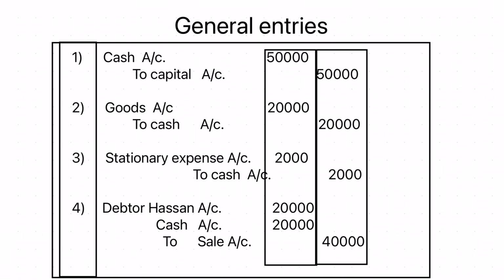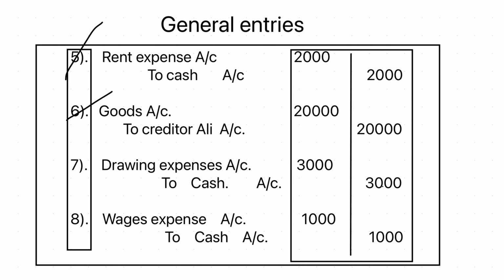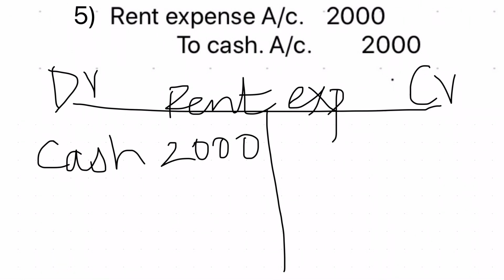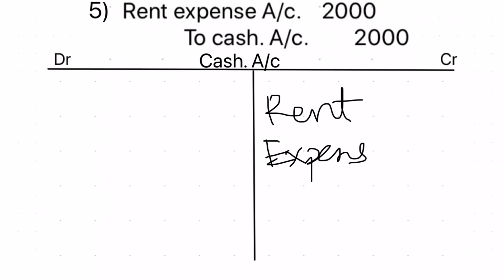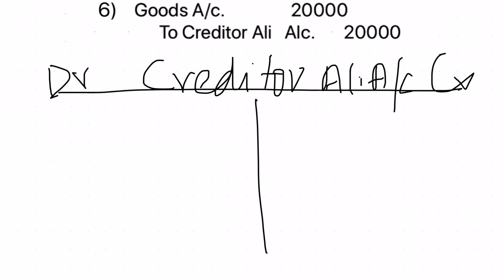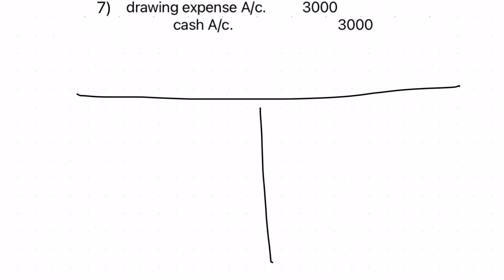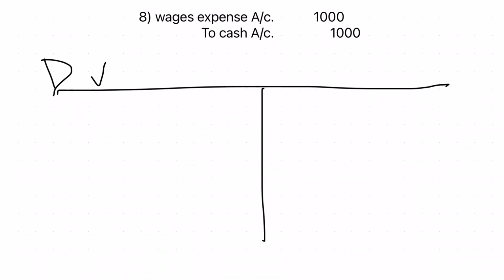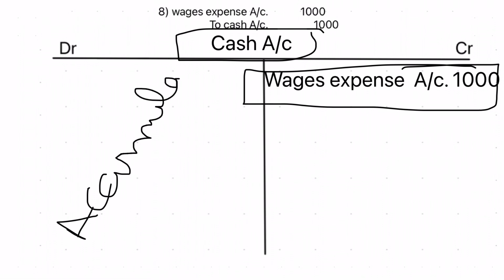General ledgers posting || lecture 2 || Accounting